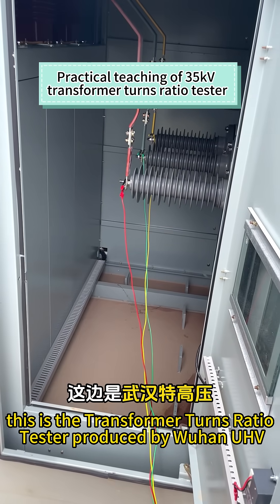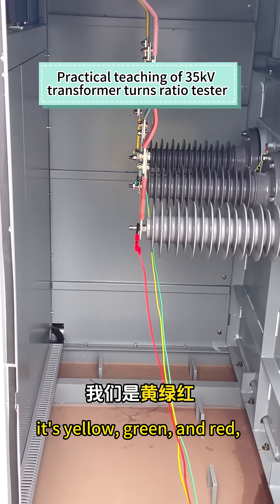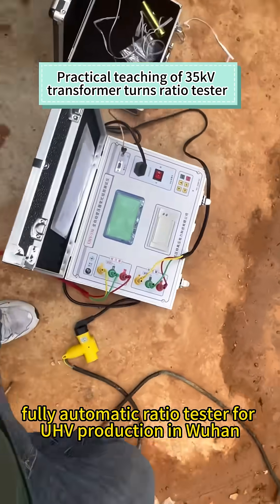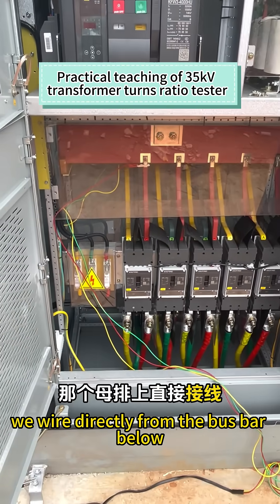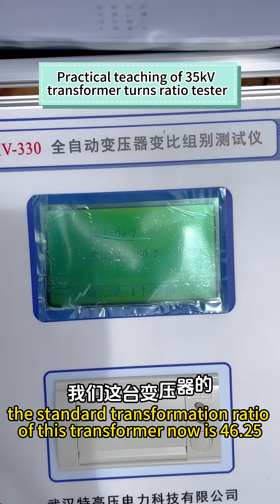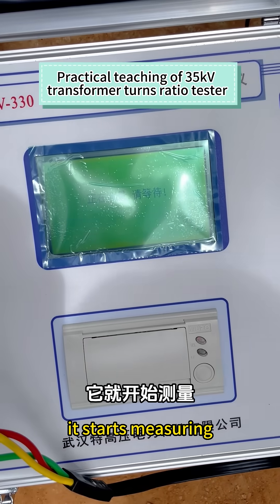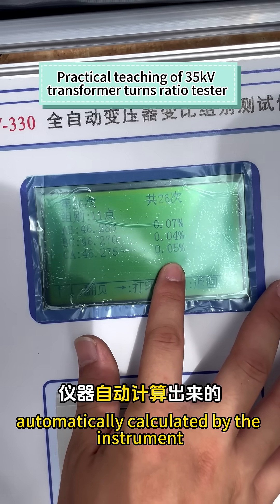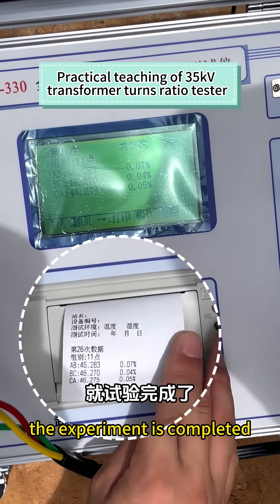Practical teaching of 35kV transformer transformation ratio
Transformer Turns Ratio Tester is mainly used for measure the transformer’s turns ratio and group, it is applicable to transformers connected in Z type and flexible data processing, including retrieval, print, transfer to U-disk, delete and upload to PC computer for testing.

If you're interest, you can view our official websit hvtest.cc / cnuhv.com or contact email ,whatsapp/wechat is , then i will show you our company

Best regards

Tina